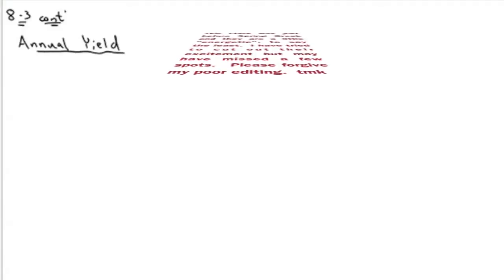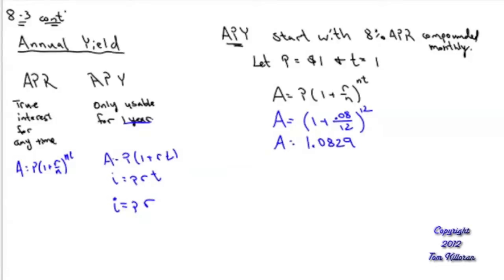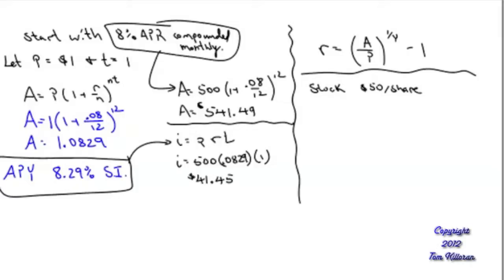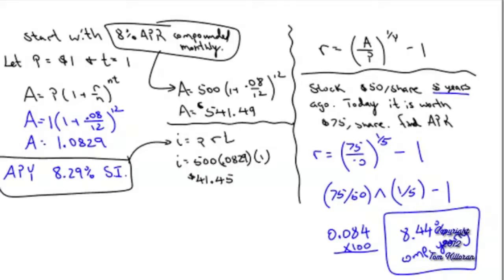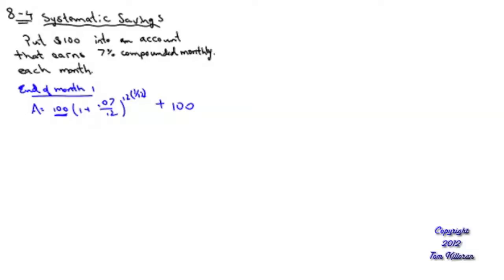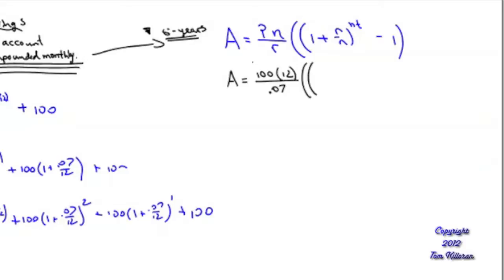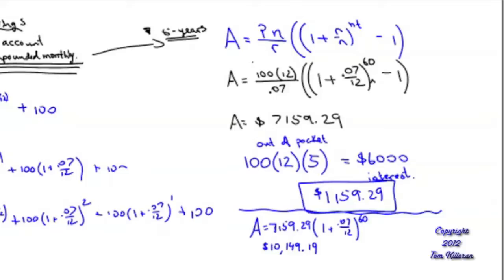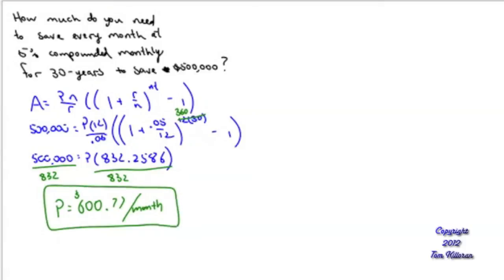Lesson#18, MAT 140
Finish up of Compound Interest
Systematic Savings